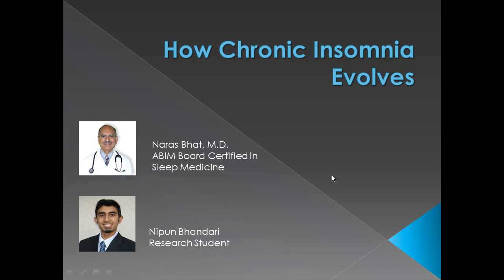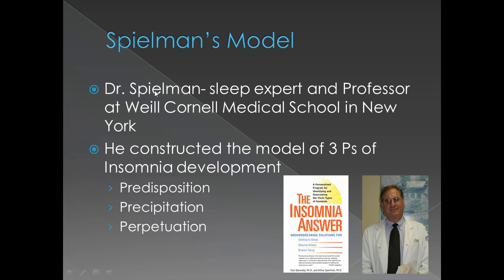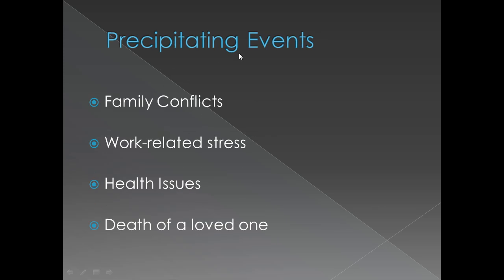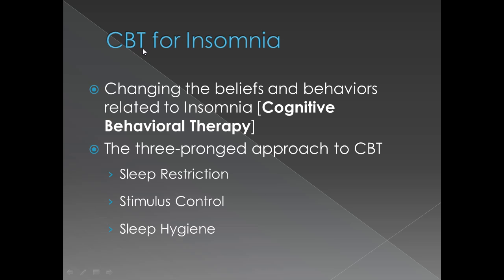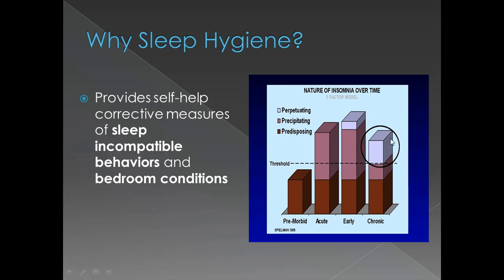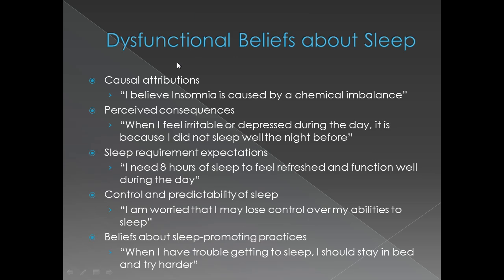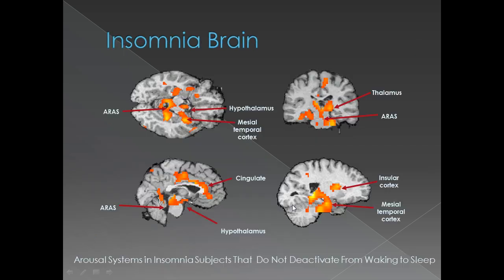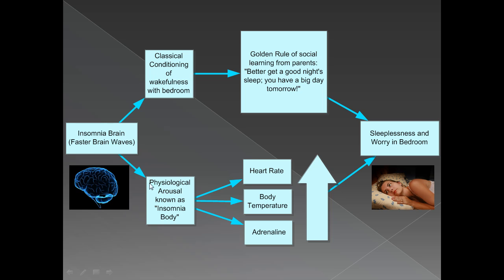How Chronic Insomnia Evolves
Board Certified Sleep Expert Dr. Bhat and his research student Nipun Bhandari discuss chronic insomnia and Cognitive Behavioral Therapy.